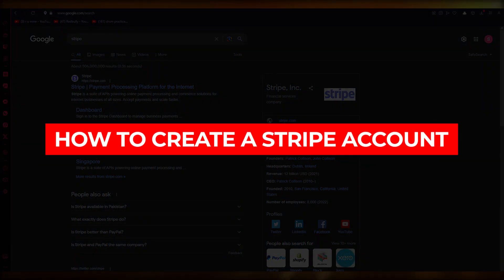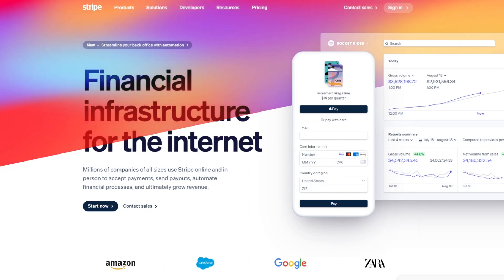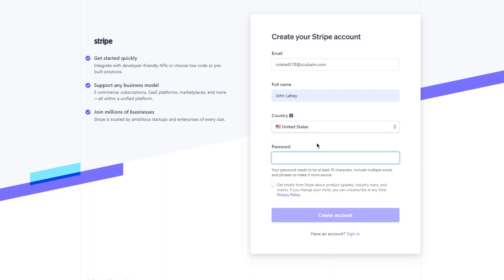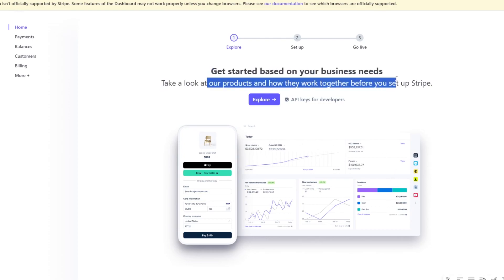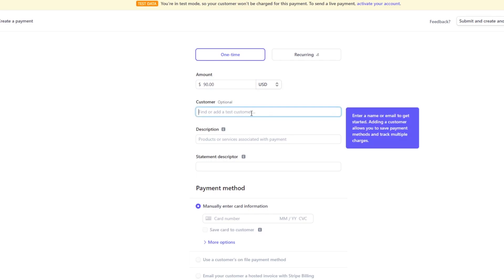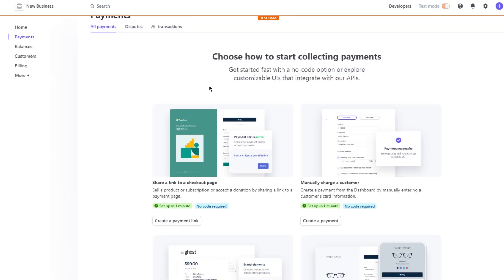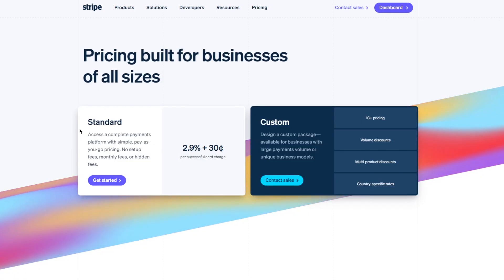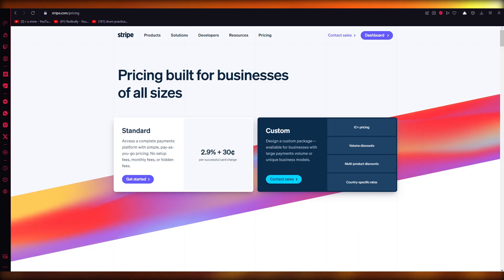How To Create a Stripe Account (2026) Step By Step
Creating a Stripe account is a straightforward process that allows individuals and businesses to securely accept payments online. To get started, simply visit the Stripe website and click on the "Sign Up" button.

Once your account is created, you can then enter your business or personal information, including your bank account details for receiving payments. Stripe also offers a variety of tools and resources to help you customize your account and start accepting payments in a professional and efficient manner.